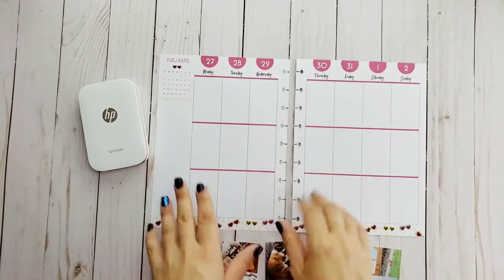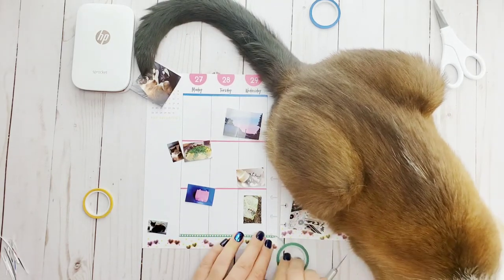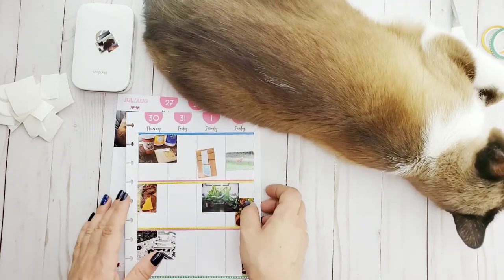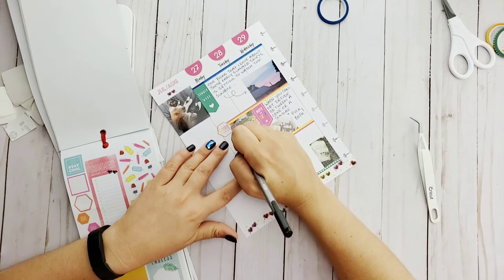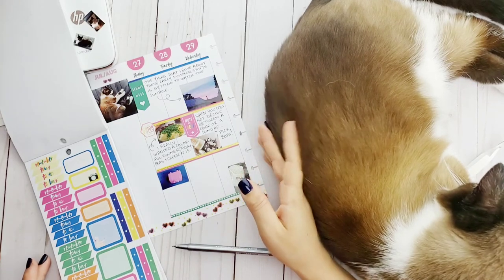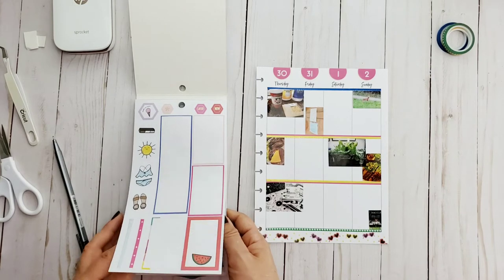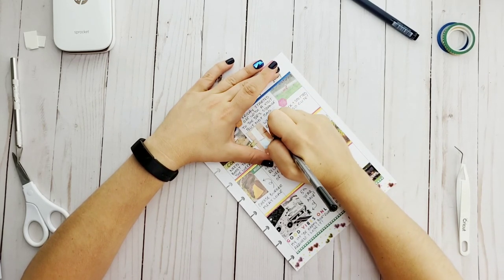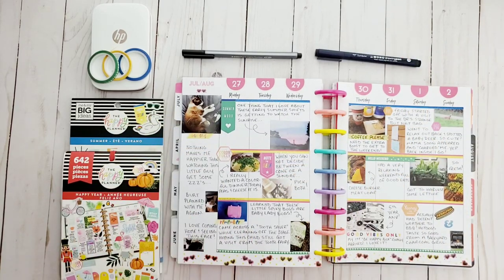Plan With Me ** Memory Planner ** July 27, 2020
Join me as I create a weekly layout in my memory keeping happy planner.

Products used:
* Summer sticker book
* Happy Year sticker book